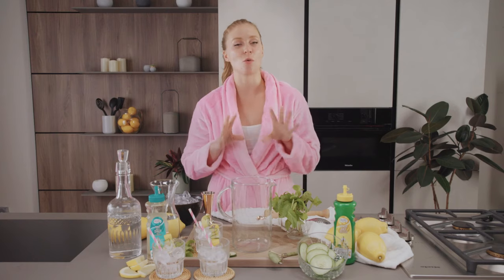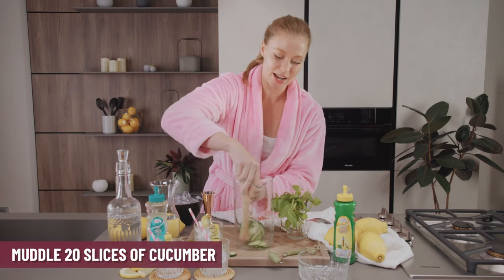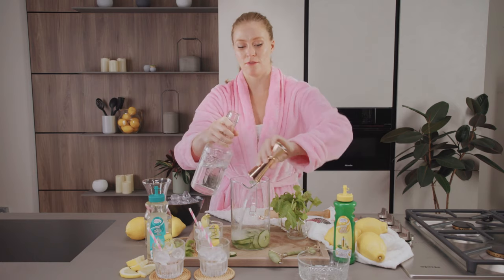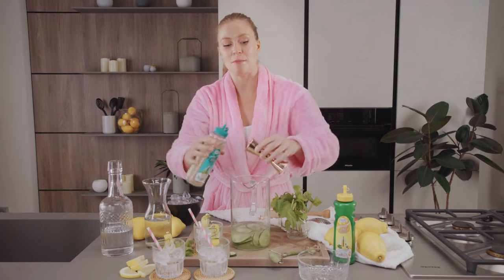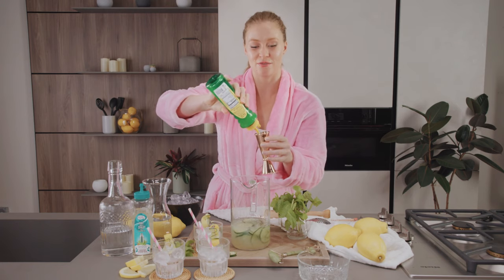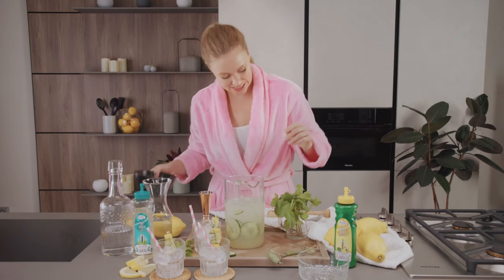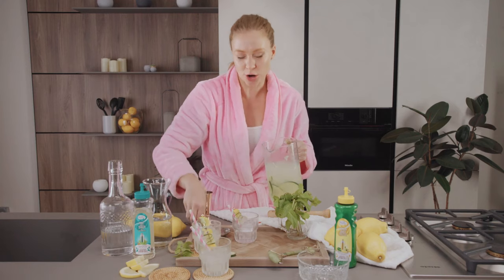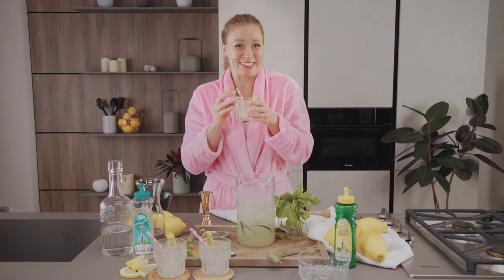Girls Night: Spa Night Cocktail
Girl’s Night: Spa Night Cocktail

Join Emma in the kitchen as she mixes up a fresh batch cocktail for a cozy Spa night at home with your girls! Sip on this cucumber infused cocktail called Spiked Spa Water, while you treat yourself to face masks and manicures!

SPIKED SPA WATER RECIPE
20 slices of cucumber
6 oz Vodka
2 oz Master of Mixes Mint Syrup
4 oz Master of Mixes Lemon Juice
Soda Water for Topping

Directions:
1. Put sliced cucumber in the bottom of a pitcher and muddle.
2. Add vodka, mint syrup, and lemon juice.
3. Stir and then add ice. Strain the cocktail into pre-iced glasses.
4. Top with soda water. Garnish with a cute, pink straw!

0:00 Intro
0:19 Spiked Spa Water